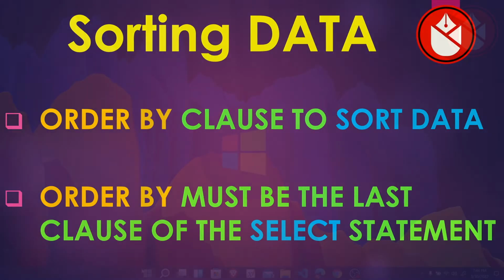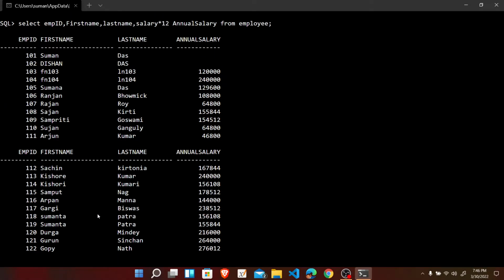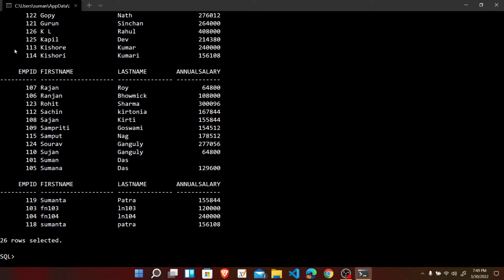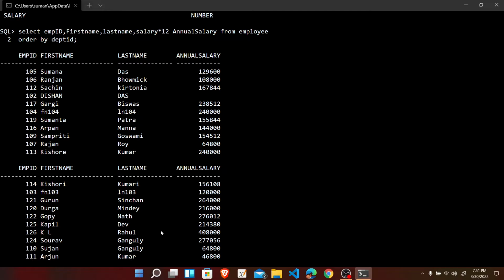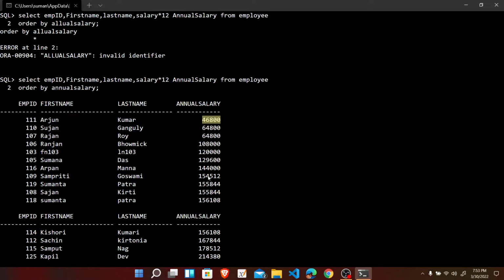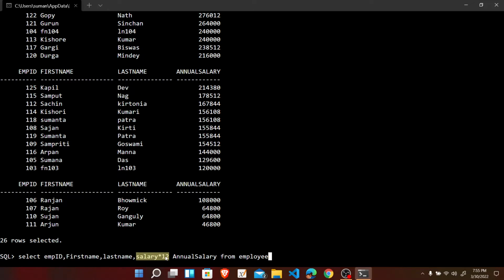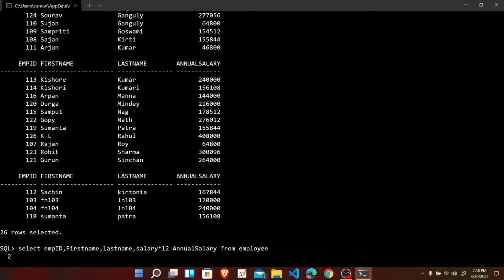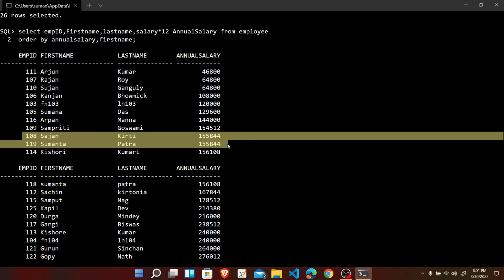27 | How to SORT the records data or manage DQL in ORACLE SQL | Oracle PL/SQL Programming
In Oracle, a table stores its rows in unspecified order regardless of the order which rows were inserted into the database. To query rows in either ascending or descending order by a column, you must explicitly instruct Oracle Database that you want to do so.

For example, you may want to list all customers the by their names alphabetically or display all customers in order of lowest to highest credit limits.

To sort data, you add the ORDER BY clause to the SELECT statement as follows:
SELECT
    column_1,
    column_2,
    column_3,
FROM
    table_name
ORDER BY
    column_1 [ASC | DESC] [NULLS FIRST | NULLS LAST],

To sort the result set by a column, you list that column after the ORDER BY clause.

Following the column name is a sort order that can be:

ASC for sorting in ascending order
DESC for sorting in descending order
By default, the ORDER BY clause sorts rows in ascending order whether you specify ASC or not. If you want to sort rows in descending order, you use DESC explicitly.

NULLS FIRST places NULL values before non-NULL values and NULLS LAST puts the NULL values after non-NULL values.

The ORDER BY clause allows you to sort data by multiple columns where each column may have different sort orders.

Note that the ORDER BY clause is always the last clause in a SELECT statement.

27 | How to SORT the records data or manage DQL in ORACLE SQL | Oracle PL/SQL Programming